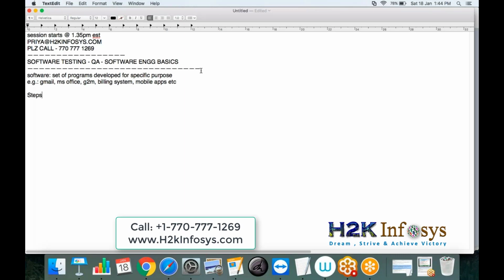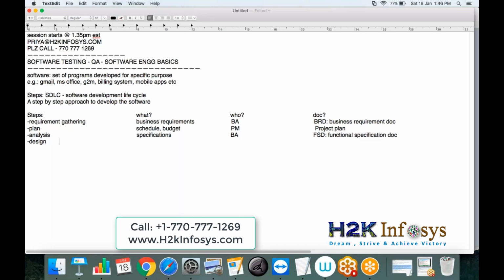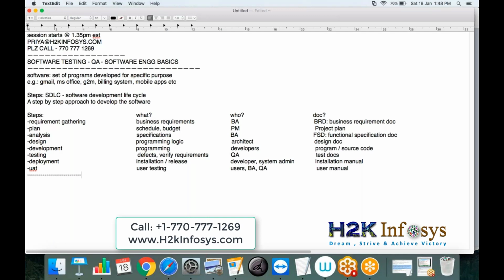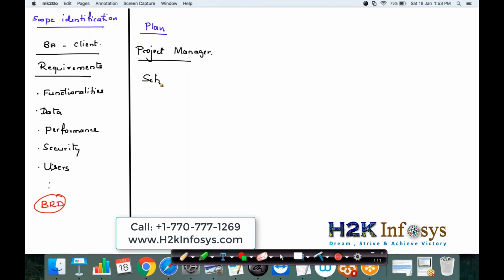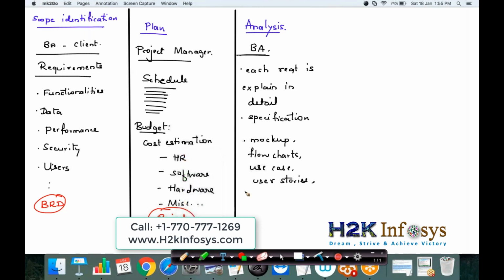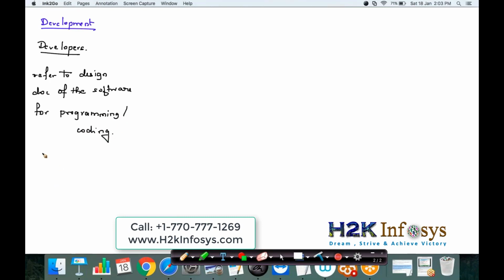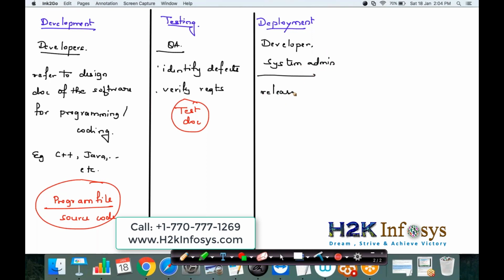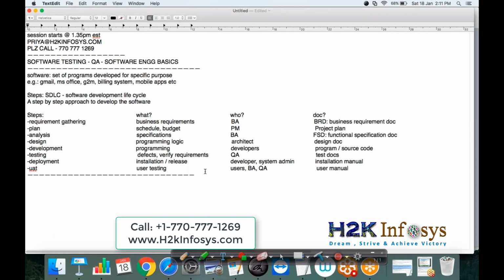Software Development Life Cycle Basics| SDLC Tutorials for Beginners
The software development life cycle (SDLC) is a framework defining tasks performed at each step in the software development process.Software Development Life Cycle is a process followed for a software project, within a software organization.It consists of a detailed plan describing how to develop, maintain, replace and alter or enhance specific software.The life cycle defines a methodology for improving the quality of software and the overall development process.

To know more about SoftwareDevelopmentLifeCycle in QA watch this video. It gives a brief introduction to SDLC.